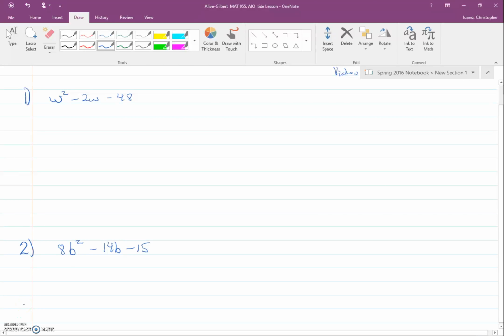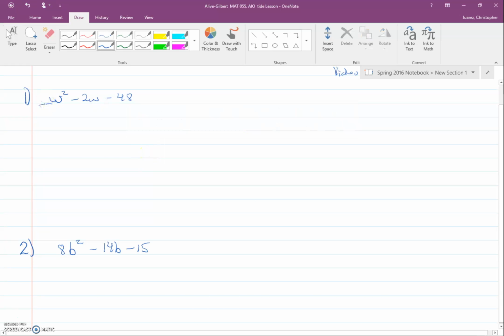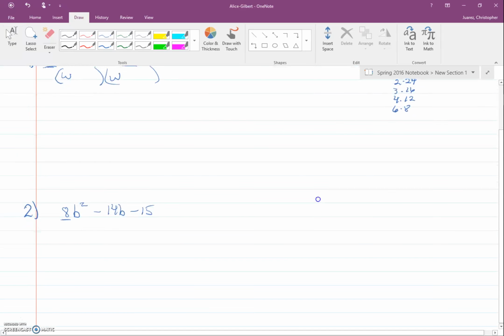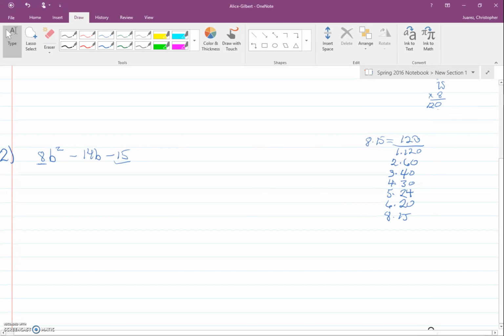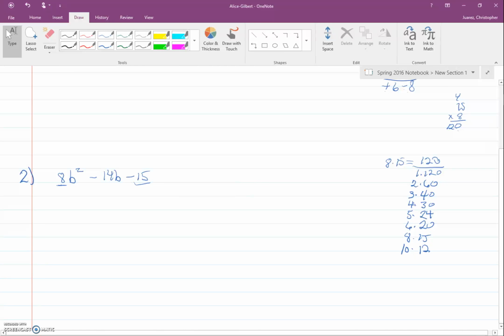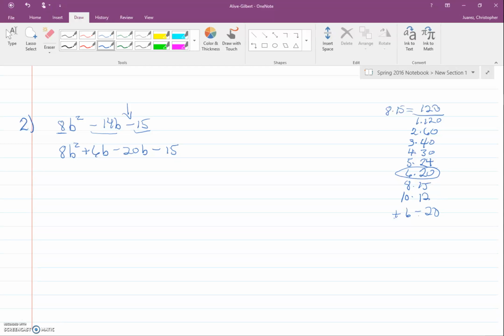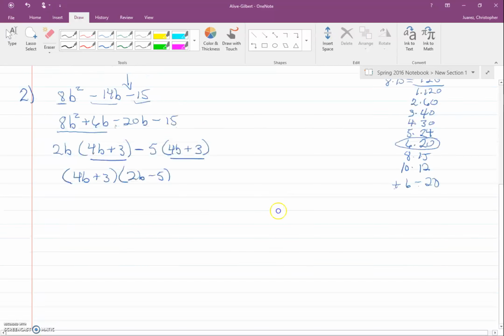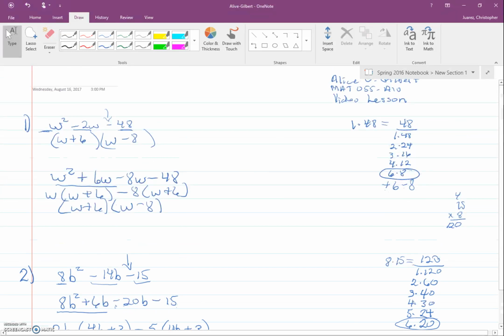Alice's Video Compairing Rule 3a and 3b